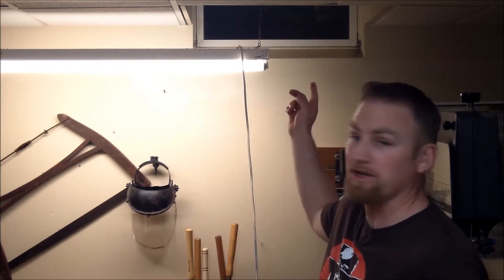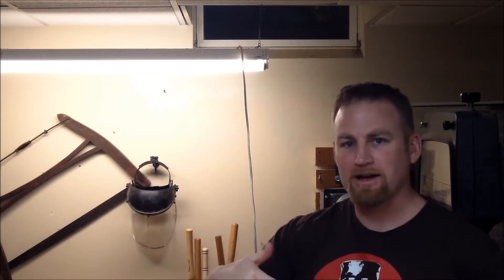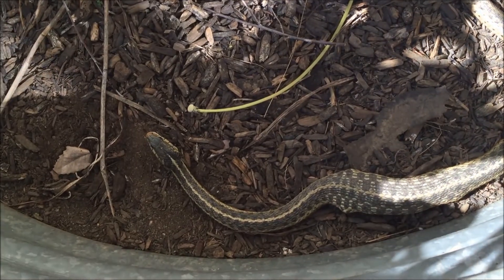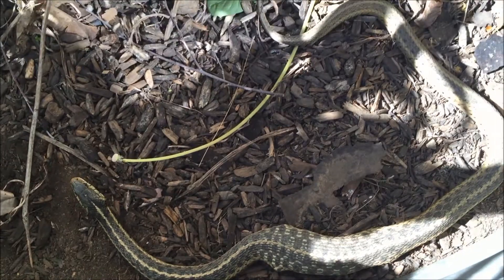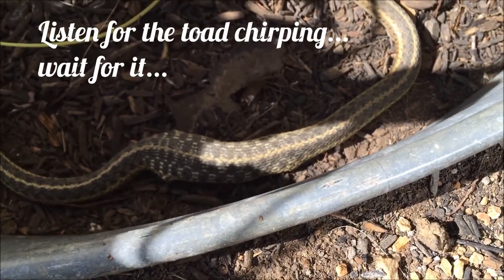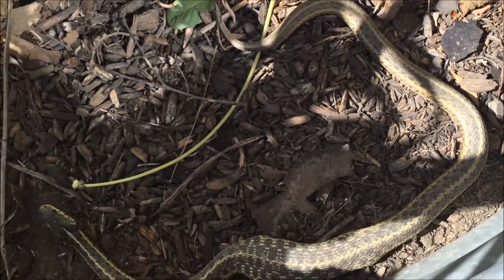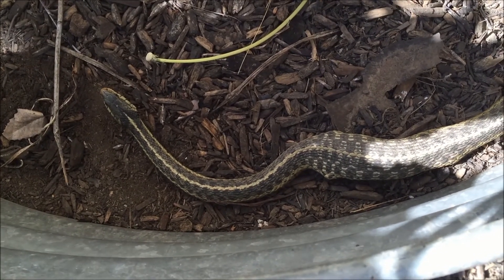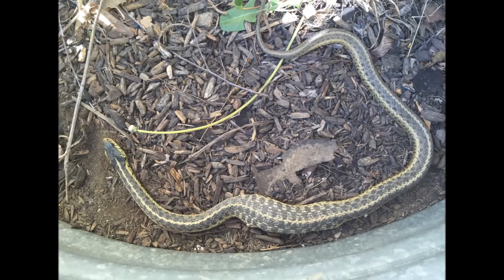A SSSSSSurprising Shop Visitor- Snake Swallows Live Toad who Keeps Chirping!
A chirping toad sound caught my attention and turned into an interesting nature lesson.